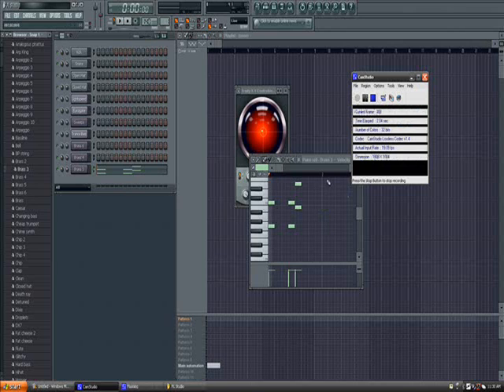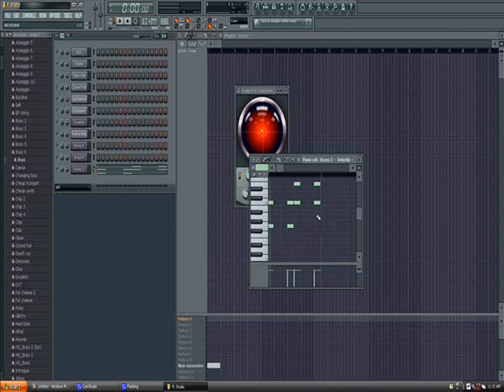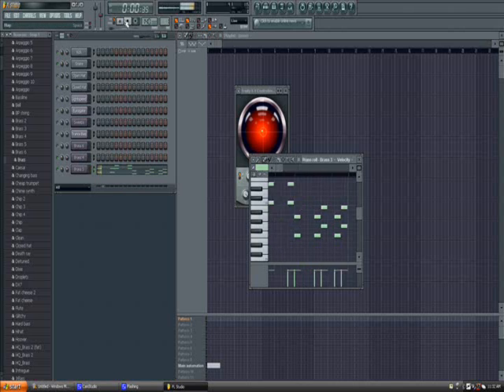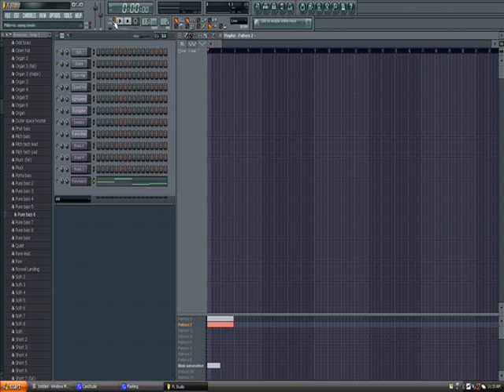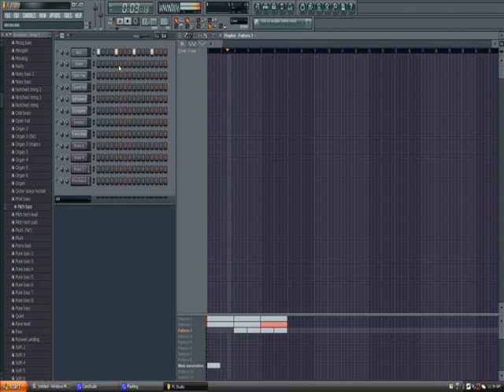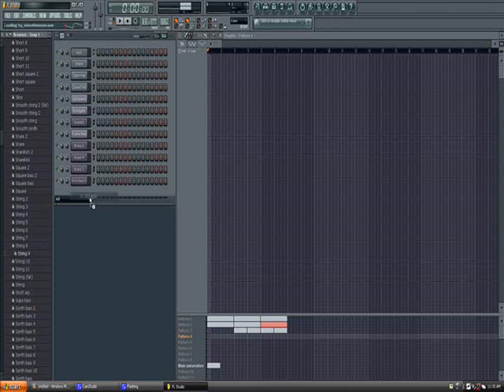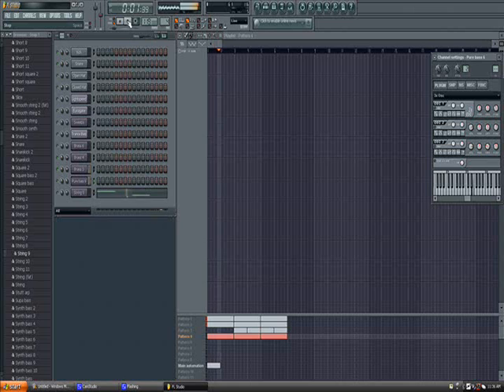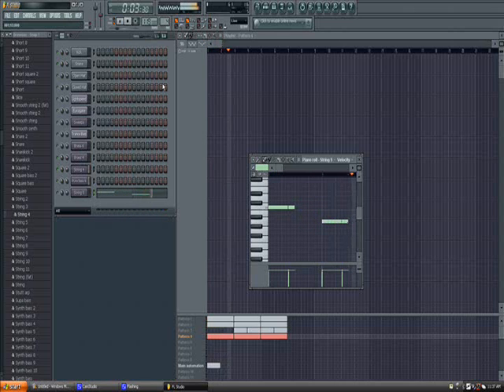FL Studio tutorial - How to make music for your games.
This is a tutorial requested by someone, this will show you how to make music for your games using FL Studio.